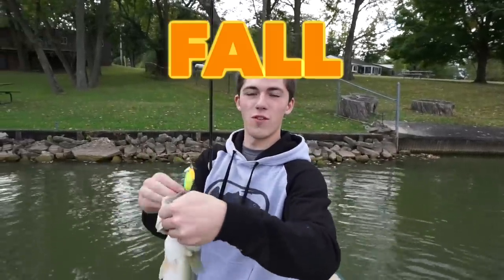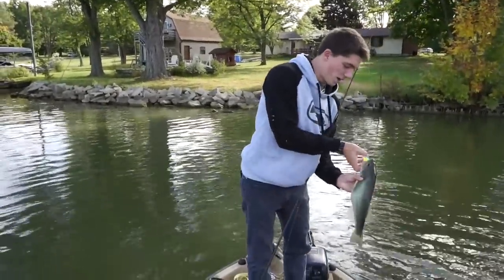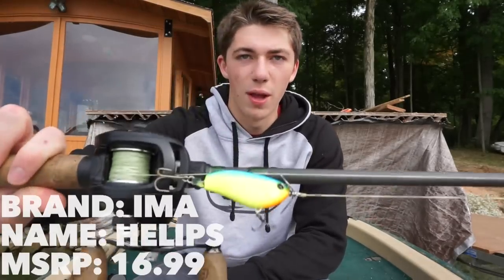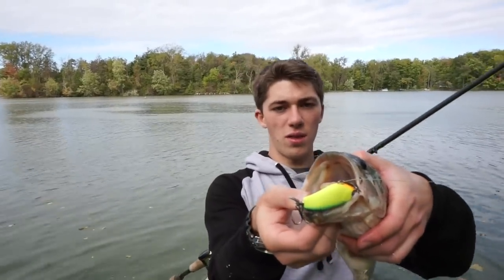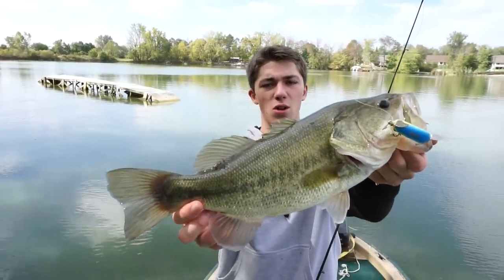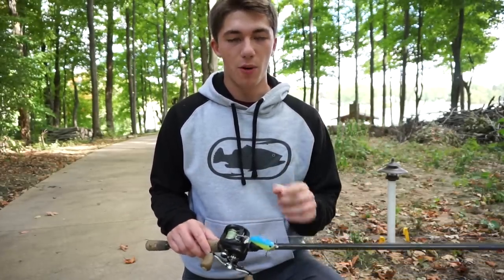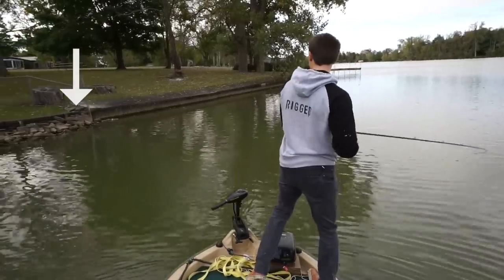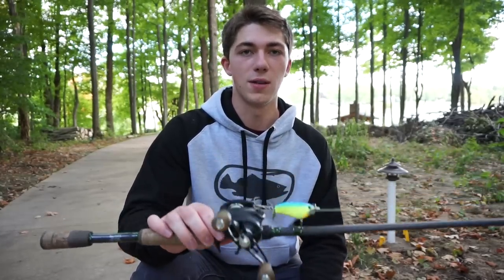Fall Topwater Bass Fishing -- How To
Test your topwater skills this fall and throw a propbait. Although the probait may not get as much attention as it should that does not mean these little floating lures can’t catch big fish. Hope you learned a few tips about topwater fishing and fall fishing in general and be sure to check out some of the social media sites below!

Like that hoodie and trying to cop one?

Song: Stufing Stocker
Artist: Transient